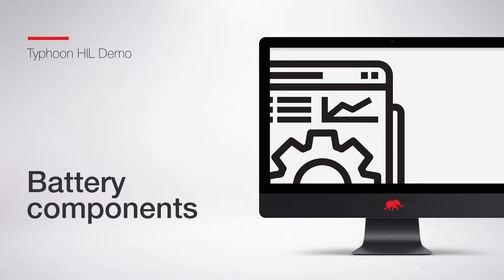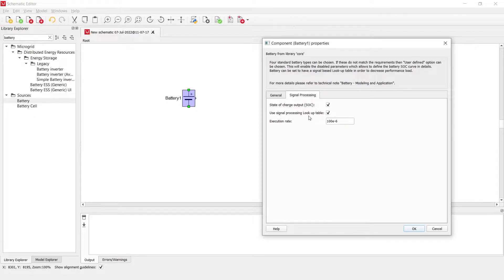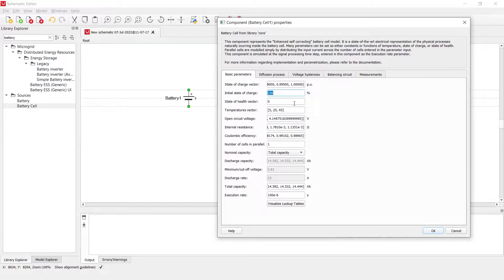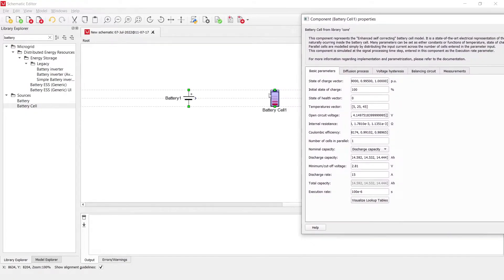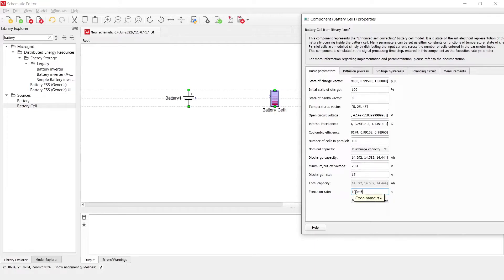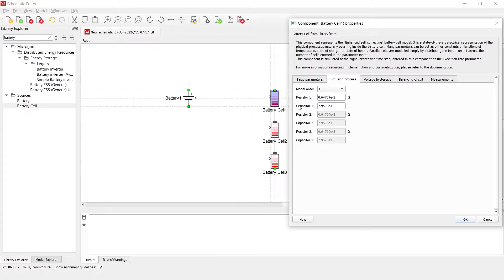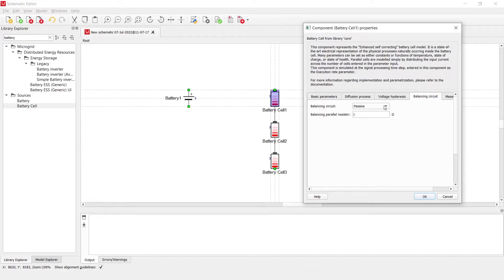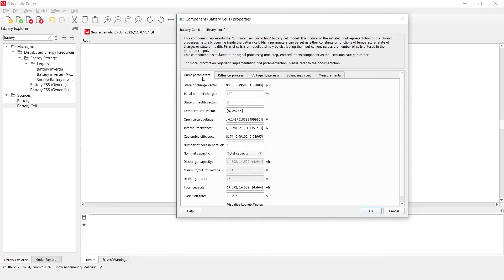Battery components | Demo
This demo focuses on the functionalities of the Battery cell component, found in the Typhoon HIL Schematic Editor library. Working principles, parameterization possibilities, and parameter dependencies are discussed in detail. Several parametrization best practices are covered, which should be used in conjunction with the component documentation for best results. This video is ideal for anyone encountering this component for the first time.

In Typhoon HIL Control Center, you can try out BMS testing yourself with the Battery Management System example model, available in the Examples Explorer.